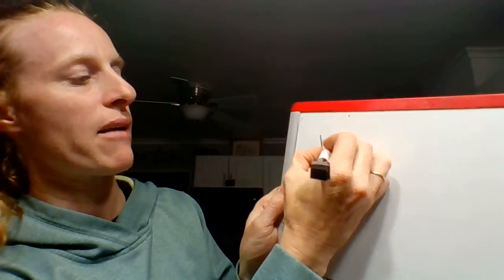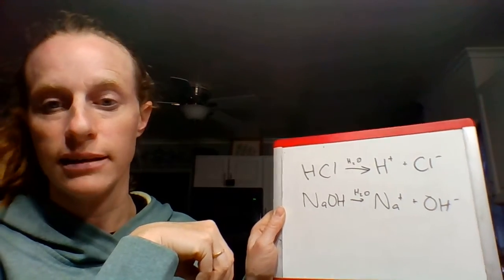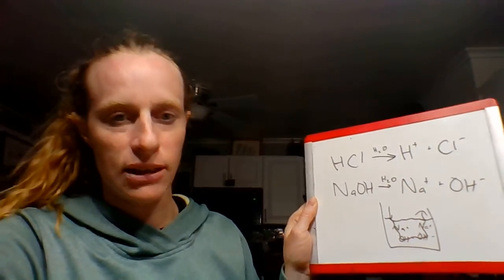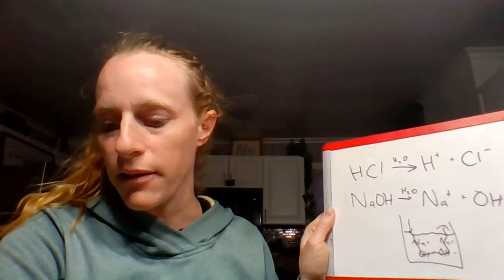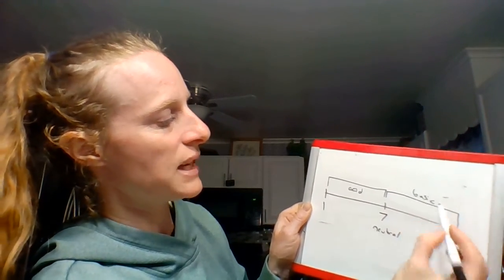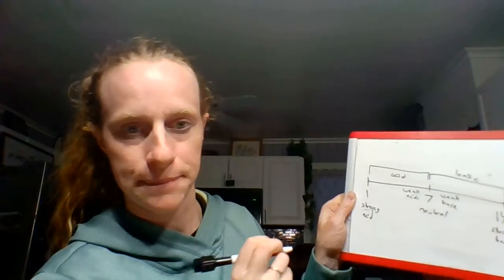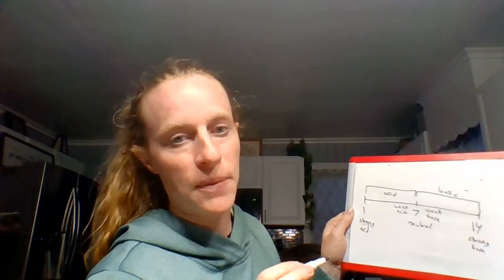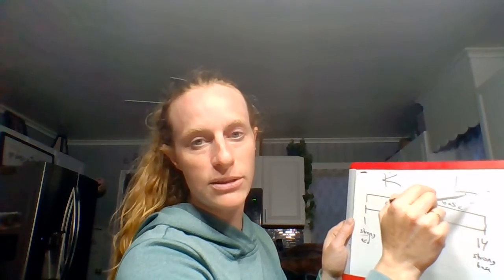Acids and Bases Week 2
This video is about acids and bases and why they conduct electricity and how to tell if an acid or base is weak or strong based on its pH.